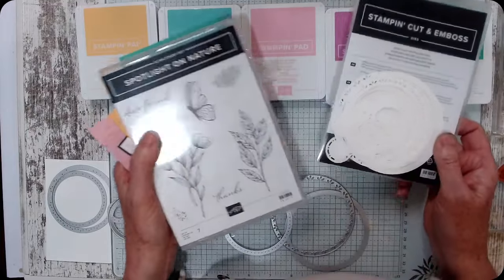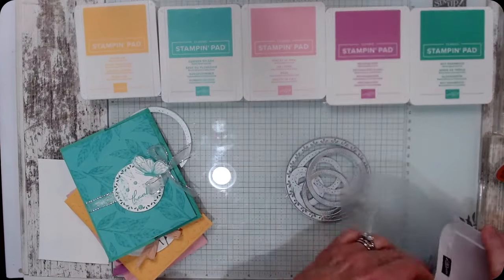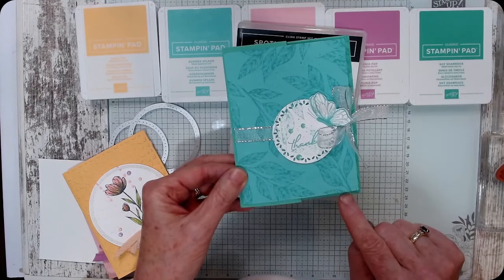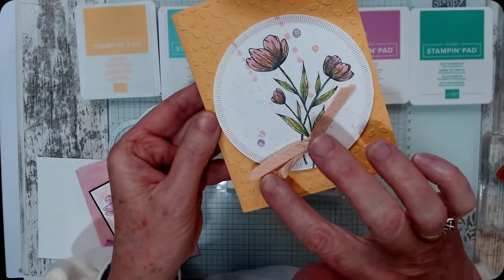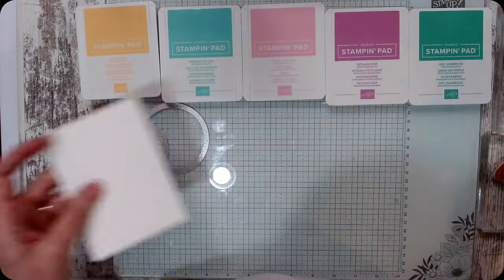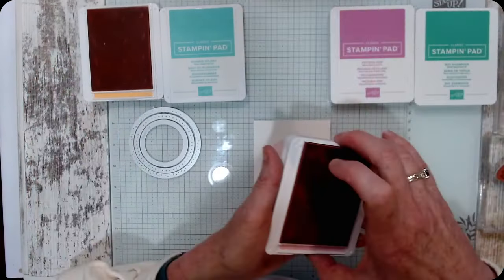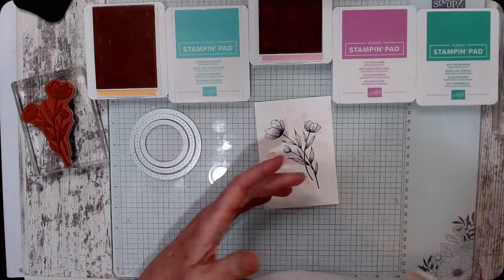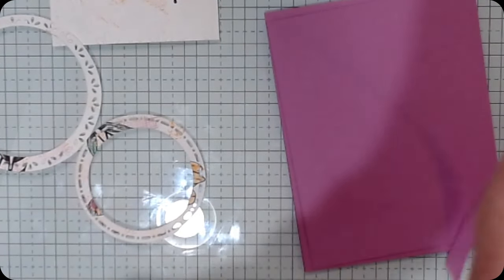Spotlight on Nature bundle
Sneak Peak for the Stampin Up! 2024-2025 annual catalog